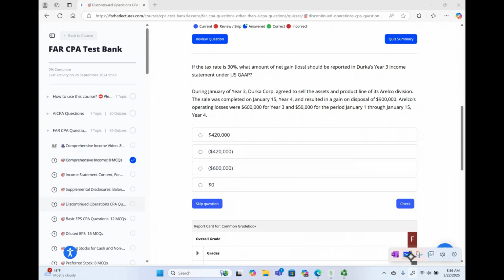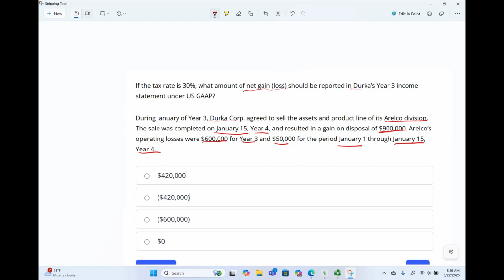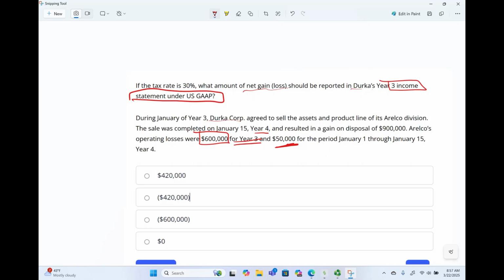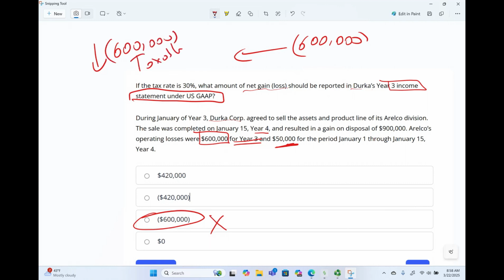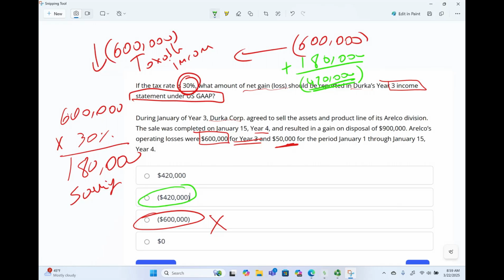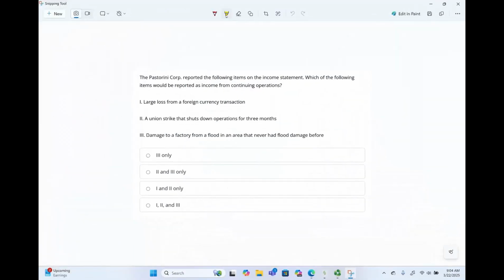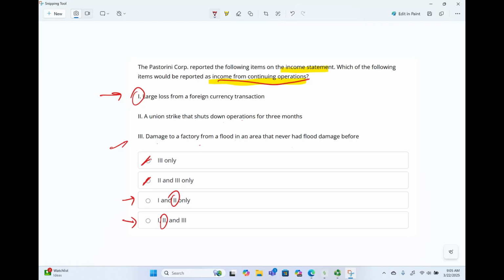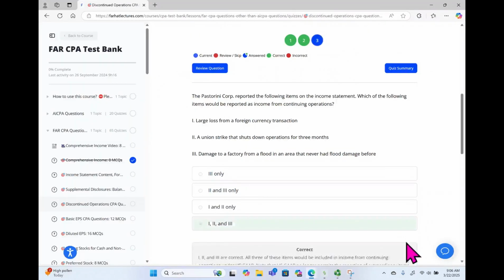Discontinued Operation: Video FAR CPA Exams MCQs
In this session, we solve a series of CPA exam about discontinued operation.

0:00 Introduction
 Here is a summary of the video:

The video explains how to approach multiple-choice questions (MCQs) for the CPA exam, CMA, accounting, and finance students.

Understanding the Question (0:07): The video emphasizes identifying the topic and competency area the question is testing.
Answering Strategy (0:21): It is suggested to think from the perspective of the exam writer to identify wrong answers.
Techniques (1:16): The video highlights paying attention to keywords like "except" and reading the question first when there is a lot of numerical data.
Question 1 (2:26): This MCQ is about discontinued operations and how to report net gain or loss, considering tax implications. The video explains that discontinued operations are reported net of tax (4:22).
Question 2 (6:21): This question is about income from continuing operations. It addresses what to include, such as losses from foreign currency transactions, union strike losses, and factory damage from a flood (6:38). The video also mentions the elimination of extraordinary items under current GAAP rules (7:34).

When solving multiple-choice questions (MCQs) about discontinued operations on the CPA exam, it’s crucial to have a clear understanding of the accounting principles and standards that apply to discontinued operations. Here’s a step-by-step approach on how to effectively tackle these questions:
1. Understand the Concept of Discontinued Operations
Discontinued operations refer to components of an entity that have been disposed of or are classified as held for sale, and:

Represent a separate major line of business or geographical area of operations,

Are part of a single coordinated plan to dispose of a separate major line of business or geographical area of operations, or Are a subsidiary acquired exclusively with a view to resale.
Understanding these criteria is crucial because they determine whether a component qualifies as a discontinued operation under U.S. GAAP (ASC 205-20) or IFRS (IFRS 5).

2. Know What Is Included in the Reporting of Discontinued Operations
For a discontinued operation, you must report:

The post-tax profit or loss of the discontinued operation.

The post-tax gain or loss recognized on the measurement to fair value less costs to sell or on the disposal of the assets or disposal group(s) constituting the discontinued operation.

3. Familiarize with the Presentation and Disclosure Requirements
Financial statements must clearly present the results of discontinued operations separately from continued operations. This includes:

The income statement should show the results of discontinued operations separately, below the results of continuing operations.

4. Practice MCQs on Discontinued Operations
When approaching MCQs about discontinued operations, consider the following steps:

Read the Question Carefully: Identify what is specifically being asked. For example, the question may be asking you to determine the financial statement impact of a discontinued operation.

Look for Key Information: Pay attention to details that indicate whether a component qualifies as a discontinued operation, such as details about the nature of the operations and whether the disposal plan involves a major line of business.

Use Elimination Technique: Remove clearly incorrect answers first. Often, understanding what doesn’t constitute a discontinued operation can help clarify what does.

Apply Accounting Principles: Utilize your knowledge of the reporting and presentation standards for discontinued operations to select the correct answer. For example, if the question involves how to report a gain from disposal, recall that such gains should be net of tax and reported below the line in net income.

5. Review Examples and Case Studies
Studying examples and real-world case studies can help solidify your understanding of how the standards are applied in practice. This can be particularly useful for visual learners who benefit from seeing the standards applied in actual scenarios.

6. Regularly Review and Update Your Understanding
Accounting standards can change, and professional exams like the CPA are updated regularly to reflect these changes. Ensure you are studying the most current information available and check for updates in the accounting standards that might affect how discontinued operations are treated.

Conclusion
Solving MCQs about discontinued operations requires a clear understanding of the criteria for classification, reporting, and disclosure. Regular practice with MCQs, coupled with a solid grasp of the theoretical foundation, will enhance your ability to quickly and accurately solve these questions on the CPA exam